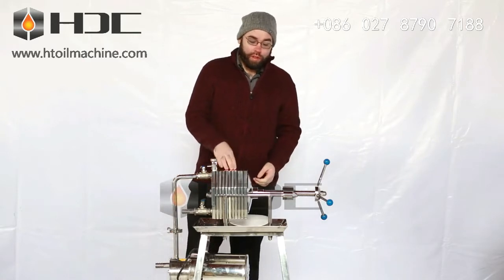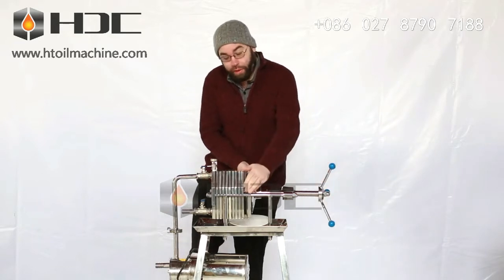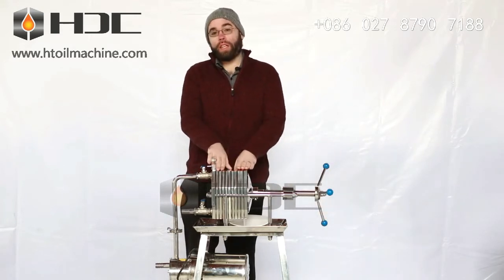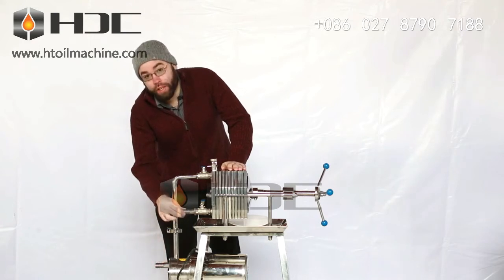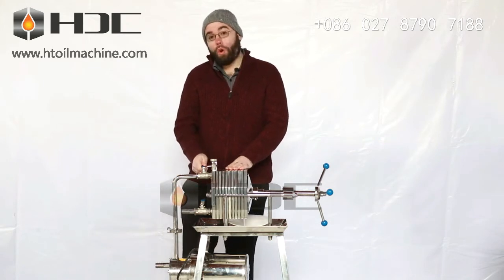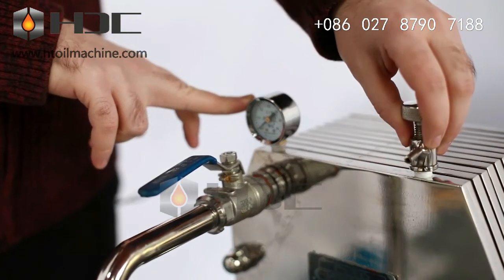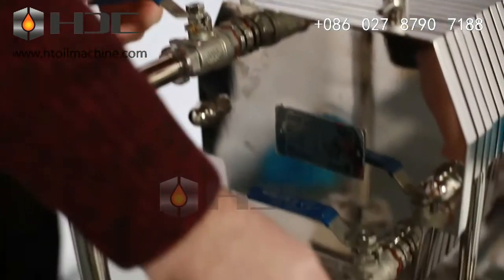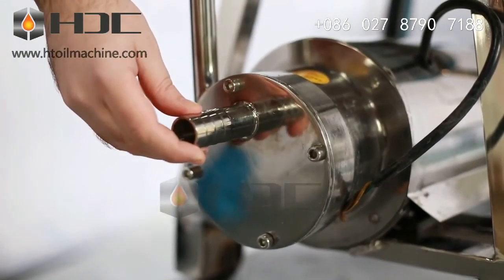stainless steel plate and frame filter press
Stainless steel plate and frame filter press adopts 304 or 316L superior stainless steel materials for the manufacture. This frame oil filter is compos.

Main Features：
1. Mainly used for filtering series kinds of plant crude oil, such as peanut, sesames, rape-seeds, sunflowers, coconut oil, palm kernel oil, etc.
2. Capacity customized from customer's request, suitable for different scales of oil refinery and oil factory.
3. Equipped with gear pump which convey the oil to the filtratrition rooms, saving labor and has higher efficiency.
4. Light weight, convenient operation, matched with oil pump and motor.